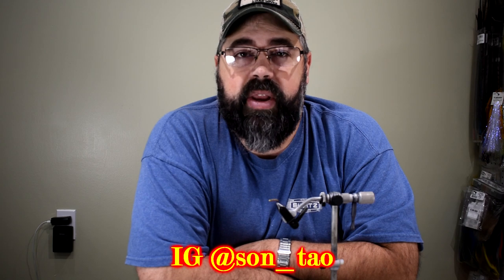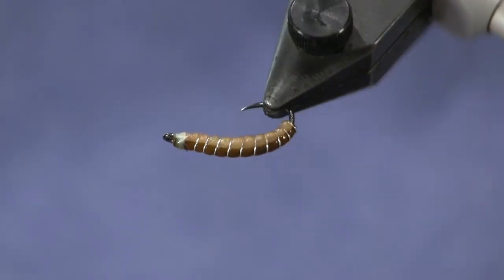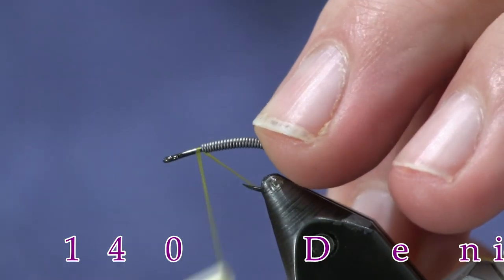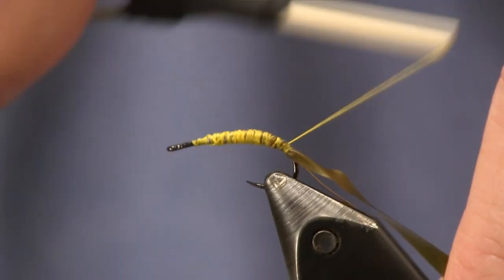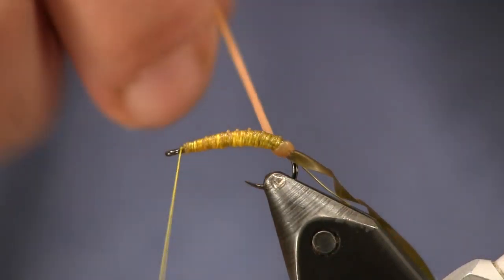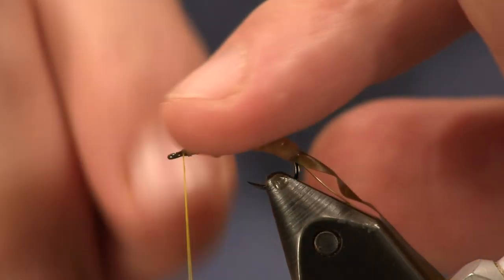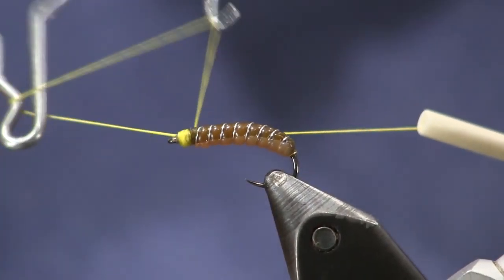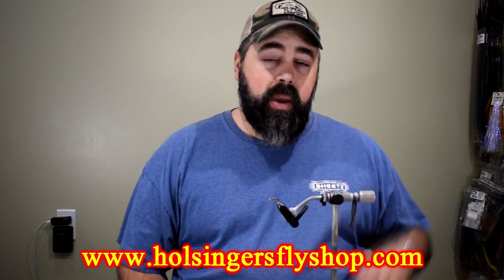Squirmy Grub, Holsinger's Fly Shop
Here is a great worm pattern that is simple to tie and another use for some of those squirmy worms you have laying around that you are to proud to tie and fish.  LOL.  This is a pattern that Son Tao did a sped up quick tie on Instagram with some similar materials and here is how I tied it with what I had at the shop.  Give it a try and I would suggest that you tie them as needed and not fill w box with them because squirmy worm material doesn't always have the longest shelf life once tied.  If you need the materials to tie this fly you can find it at the shop or you can click on the links of the materials listed below.  -Shawn